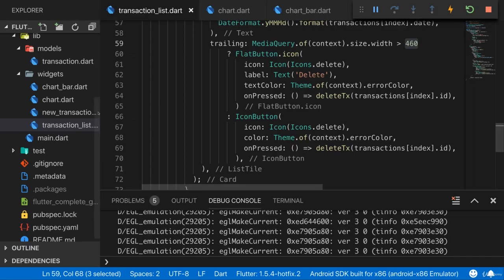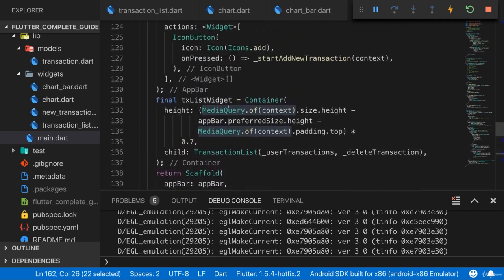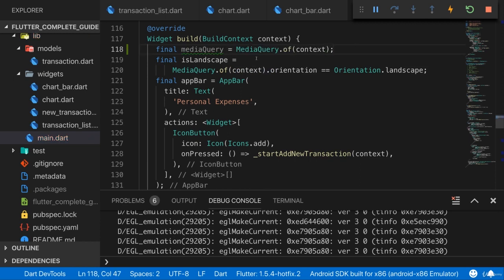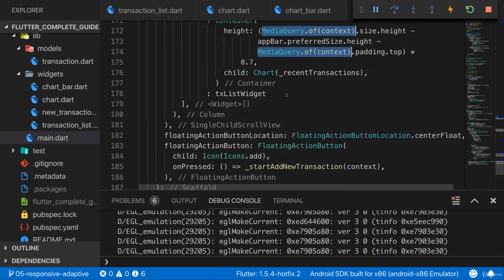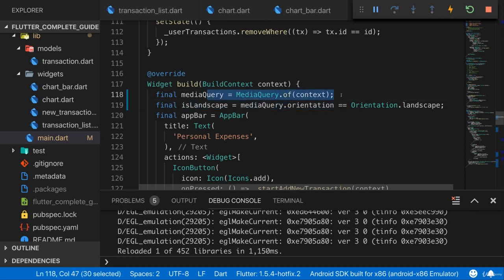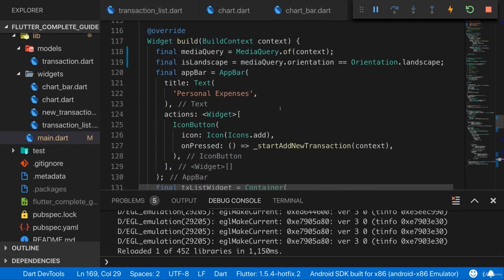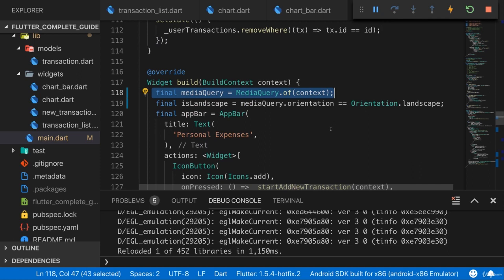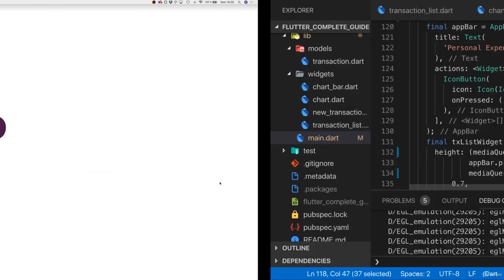013 Managing the MediaQuery Object